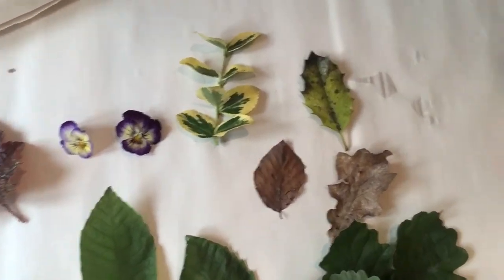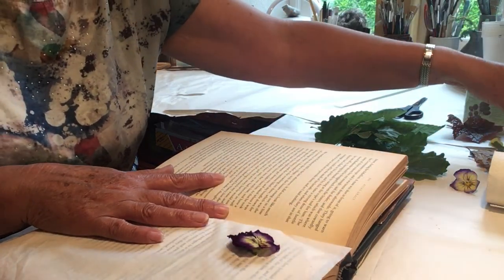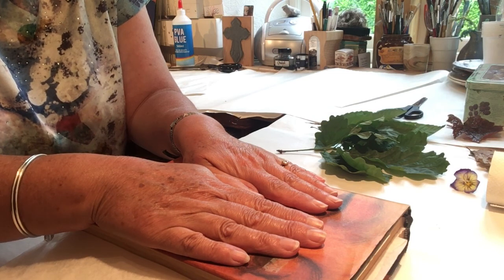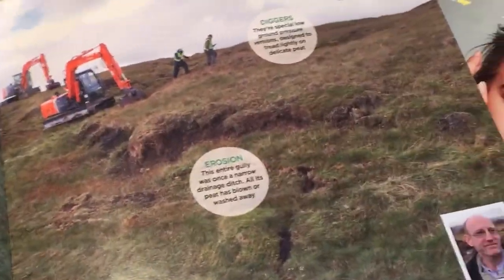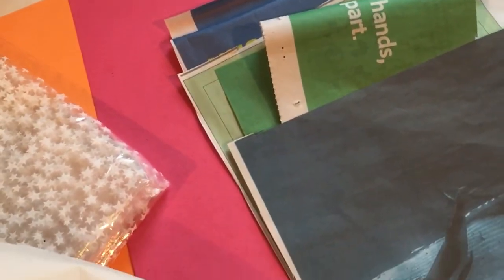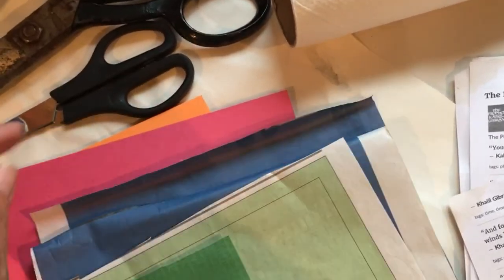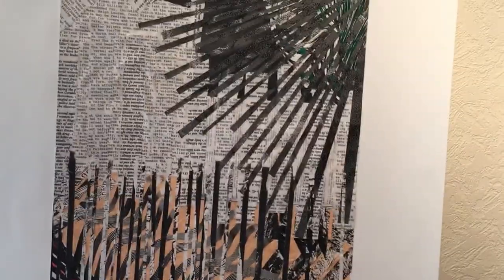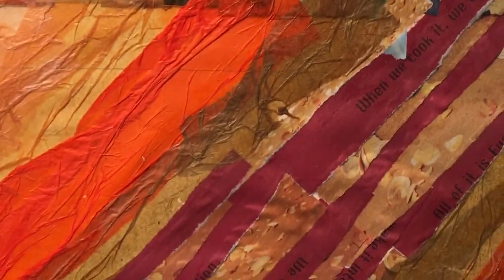DIY YVONNE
Crafting In Video Created by Yvonne Moorhouse